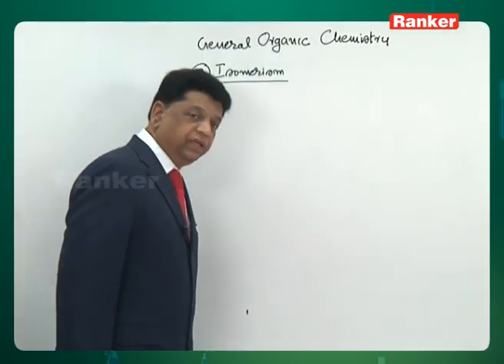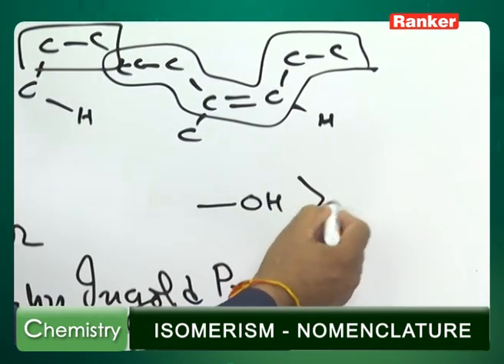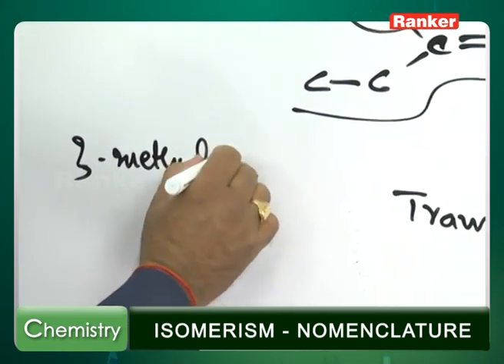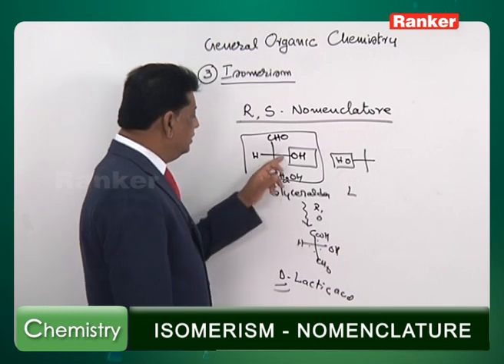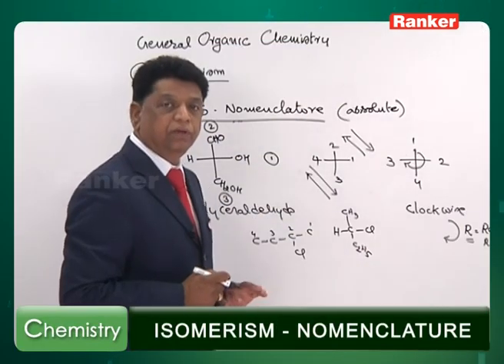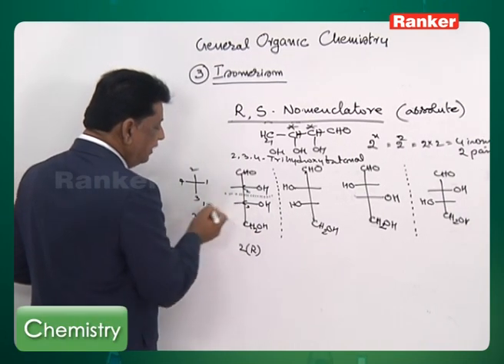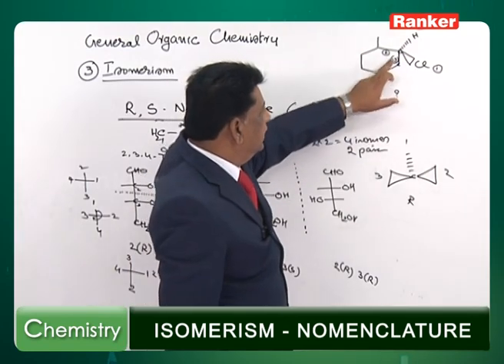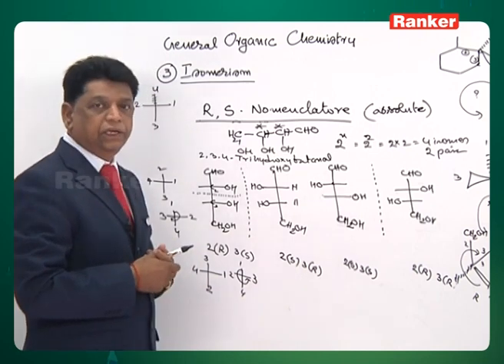Nomenclature of Isomerism | General Organic Chemistry | JEE MAIN | AP EAPCET | TS EAMCET | NEET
This lecture video deals primarily with Nomenclature of Isomerism in General Organic Chemistry which is briefly explained by Dr. Ramidi Prasad Reddy Sir.